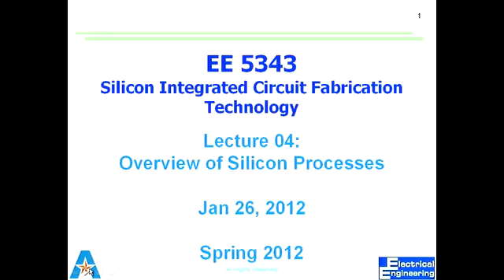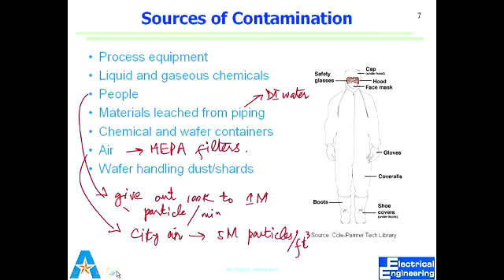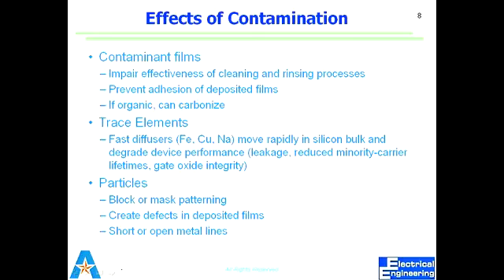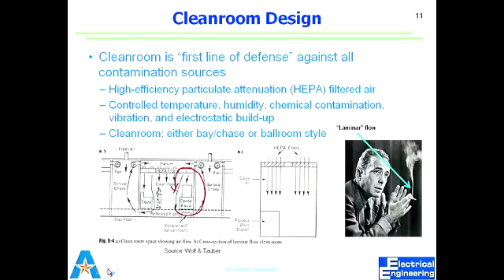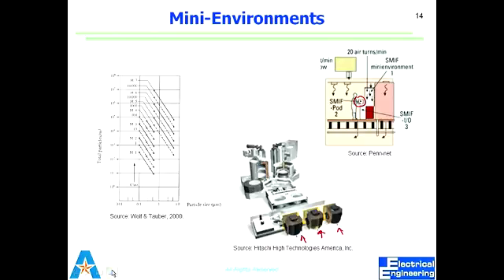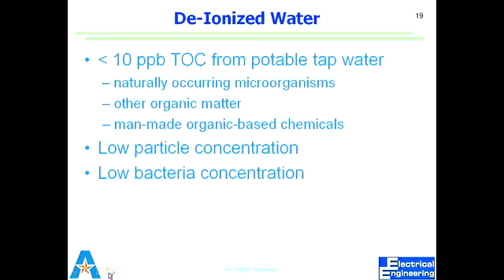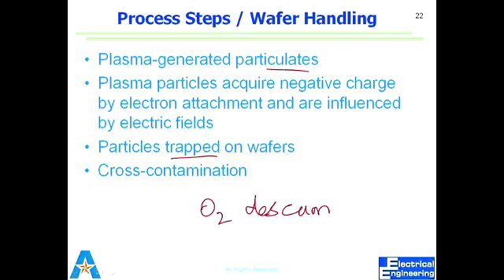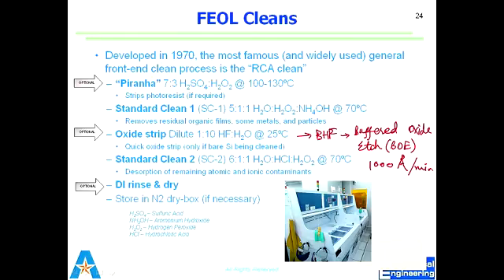Lecture 4 Si IC Fab Cleanroom Sp12 video